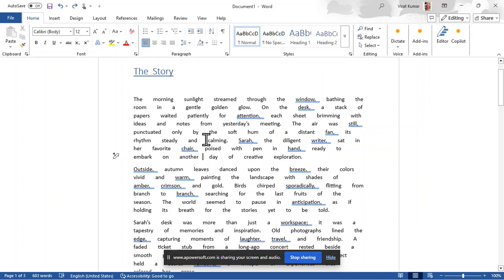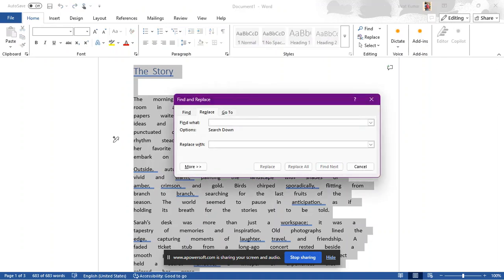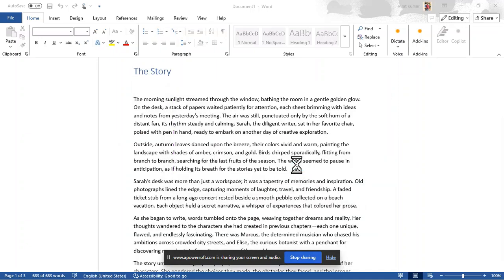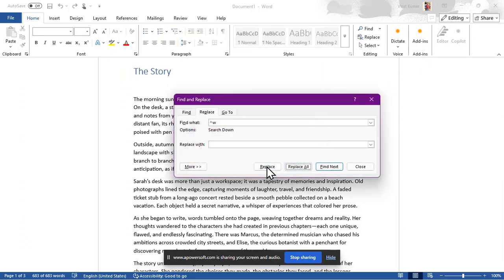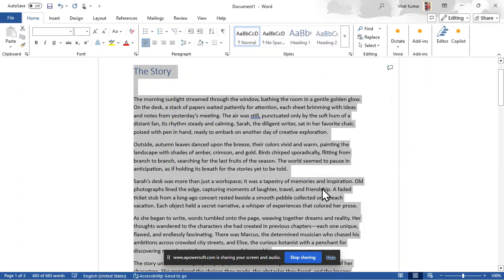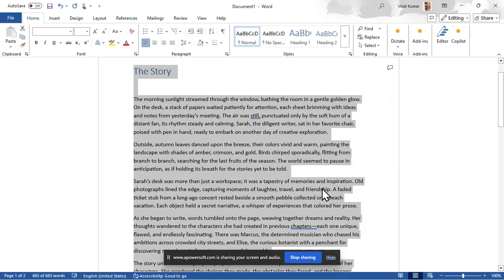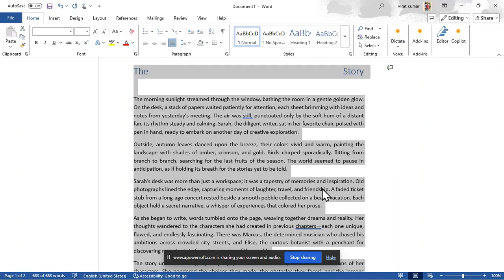Microsoft Word Trick Video (Remove Extra Spaces -"^w" )